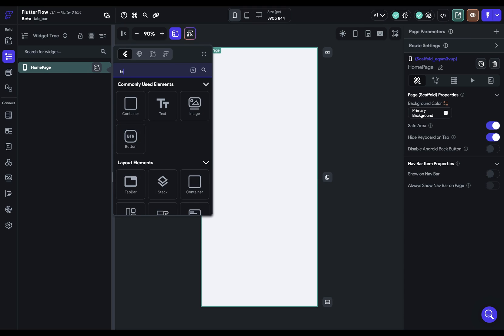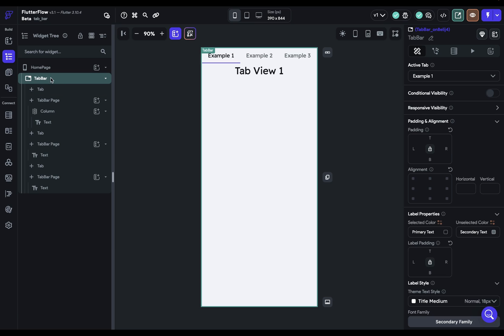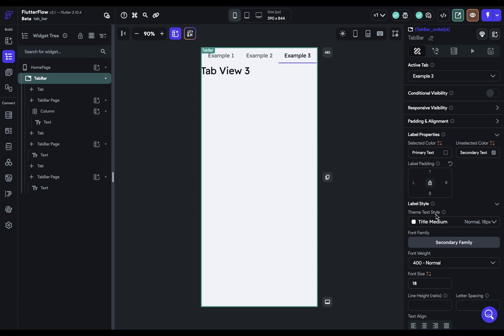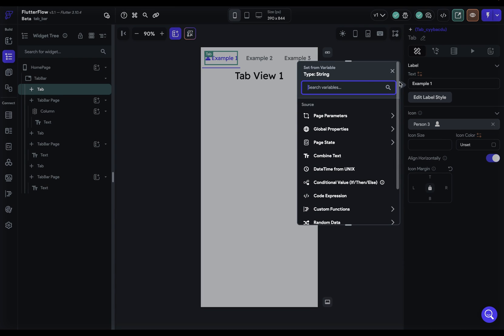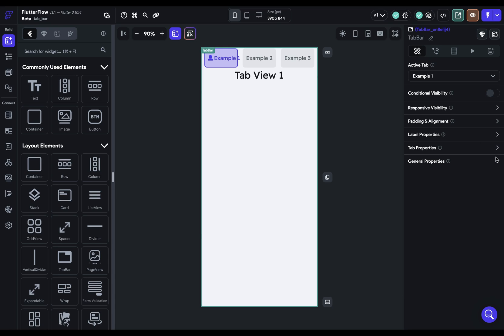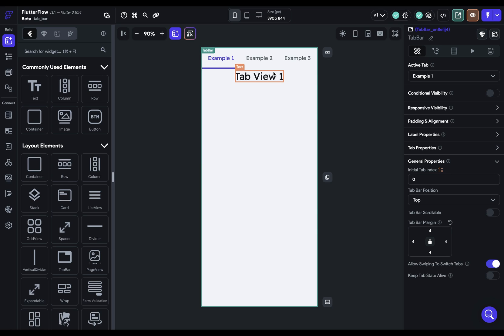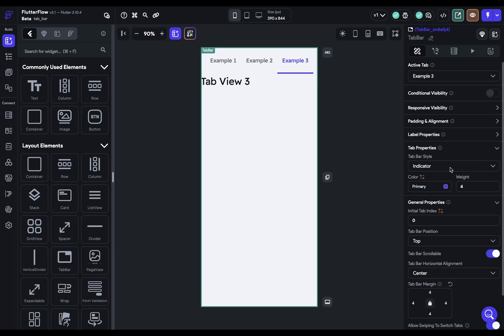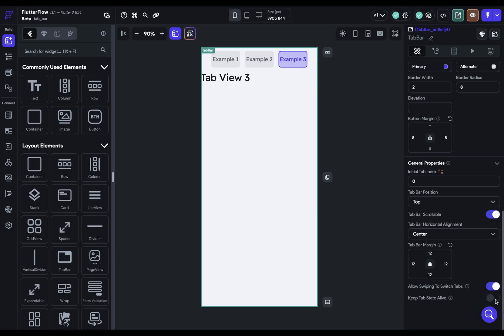TabBar | FlutterFlow University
In this tutorial, we dive into the tabBar widget in FlutterFlow. The video provides a deep understanding of how to create tab-based layouts, customize tab properties and styles, and maintain the state of tabs. We also discuss adding and deleting tabs, configuring label properties, and managing the widget's alignment, color, and typography. This guide is a valuable resource for anyone seeking to improve their FlutterFlow skills and create dynamic, intuitive app interfaces.